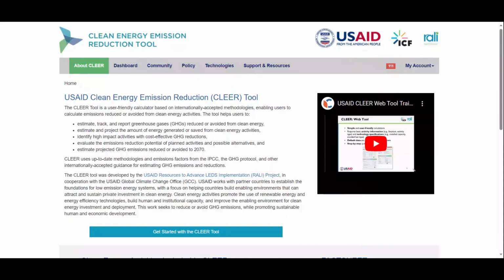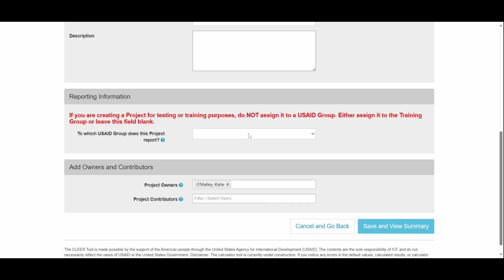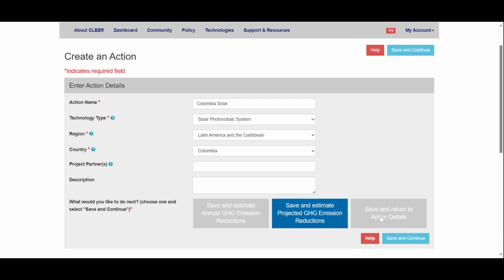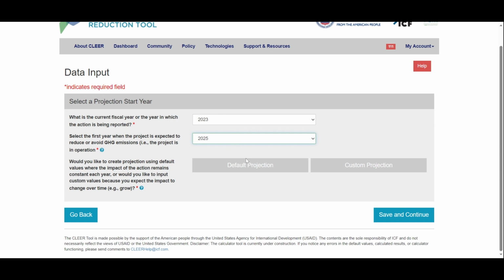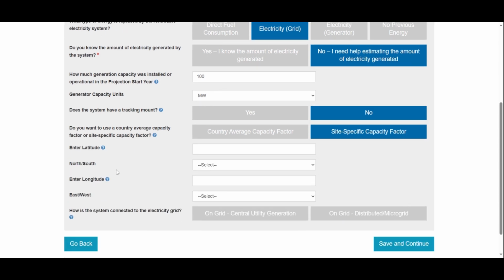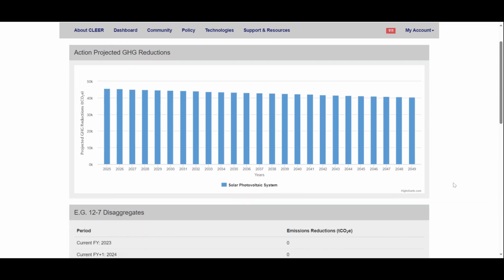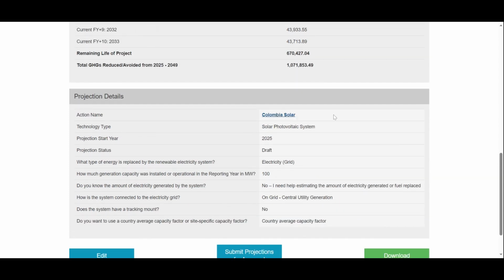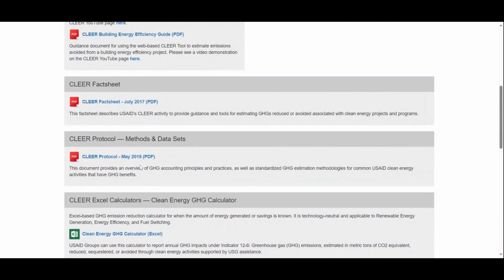CLEER FY23 Projection Demonstration for Indicator EG.12-7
This video demonstrates how the CLEER Tool can be used to estimate projected greenhouse gas emissions that have been reduced or avoided due to a clean energy project and how recent updates to the tool align with new guidance on indicator EG.12-7 reporting.